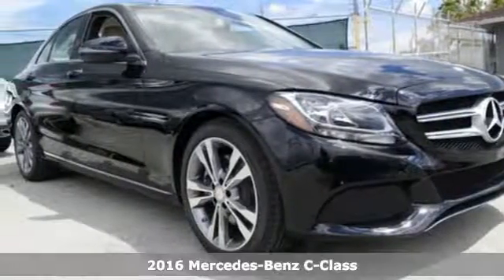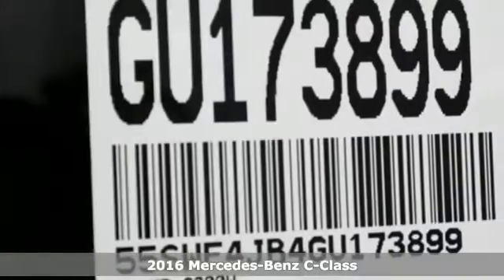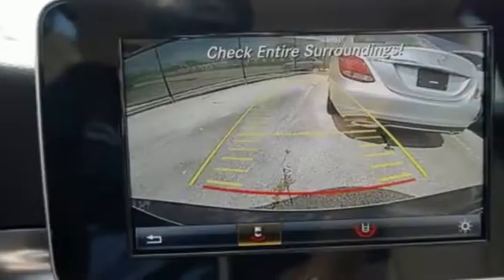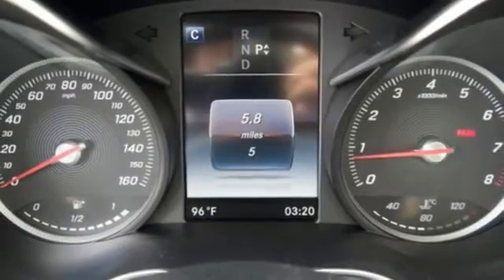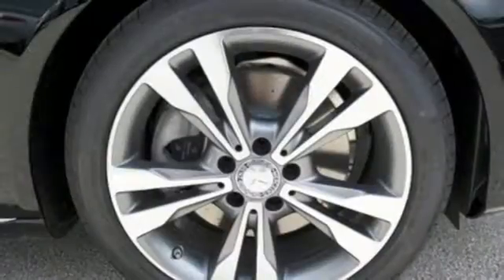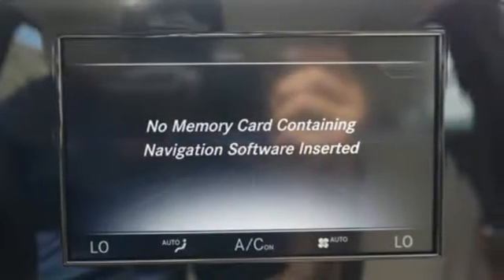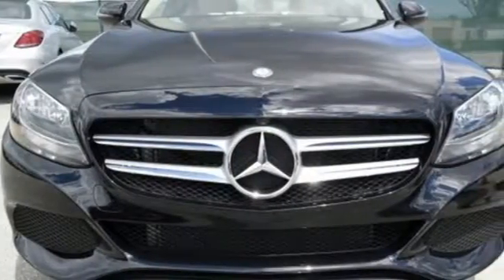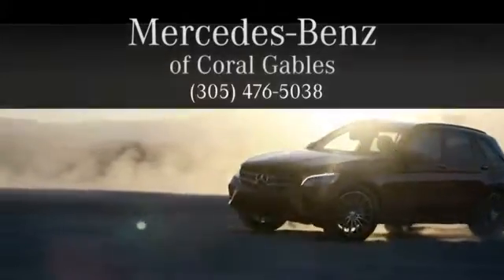New 2016 Mercedes-Benz C-Class Miami FL Coral Gables, FL GU173899 - SOLD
Year: 2016
Make: Mercedes-Benz
Model: C-Class
Engine: 4 Cyl. 2.0 L
Transmission: Automatic
Color: Black
Interior: Beige
Stock #: GU173899
VIN: 55SWF4JB4GU173899

Address:
300 Almeria Avenue